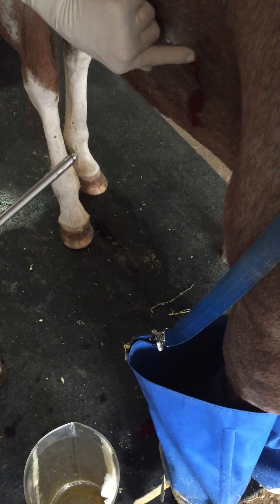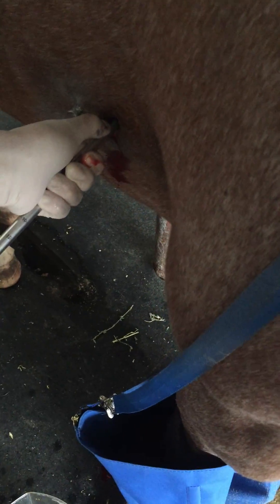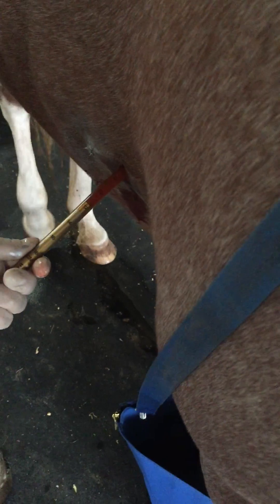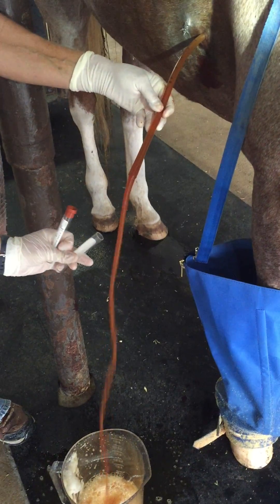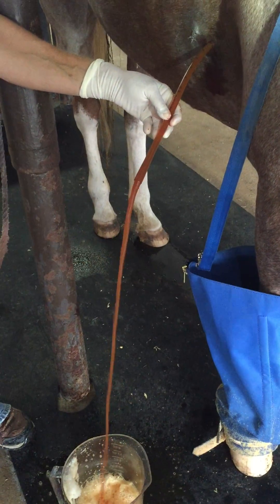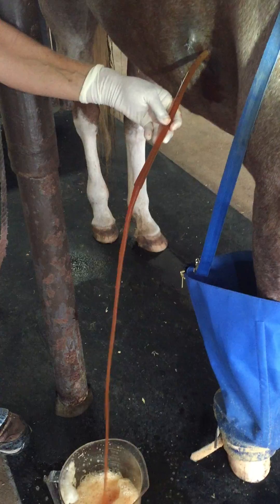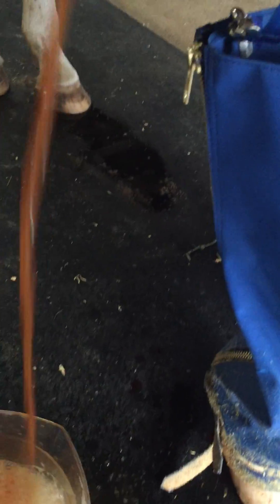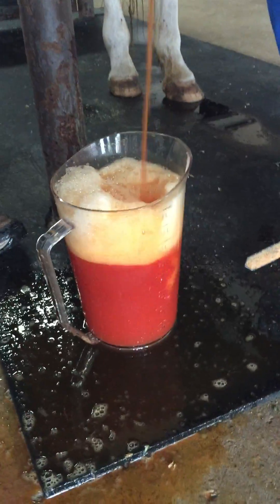Placing chest tubes in a horse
Pleuropneumonia is a condition which leads to the development of excessive fluid buildup (sometimes several gallons) between the lungs and chest wall of a horse.  When this occurs, it becomes difficult and painful for a horse to inflate its lungs to breathe.  When excessive fluid is found on an ultrasound exam, chest tubes are often placed to drain the fluid and allow the horse to breathe.  This fluid is then cultured for infectious bacteria so that the proper antibiotic choice can be confirmed.  This condition most commonly develops secondary to an aspiration pneumonia during a bad esophageal choke or during a long, stressful trailer ride when a horse is not able to drop its head to clear the airways.  The chest tubes are sutured in place until the fluid accumulation ceases.